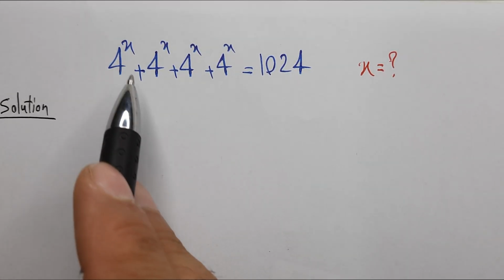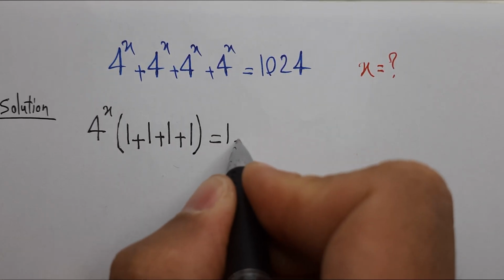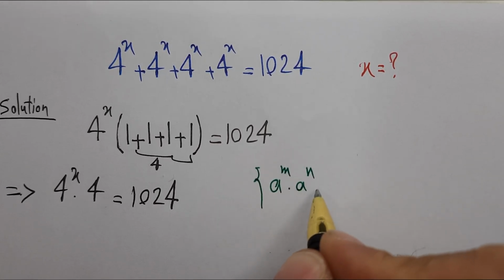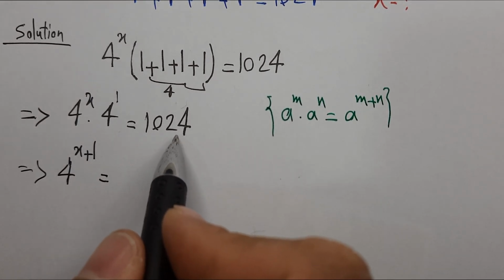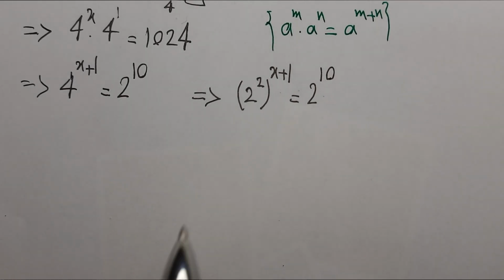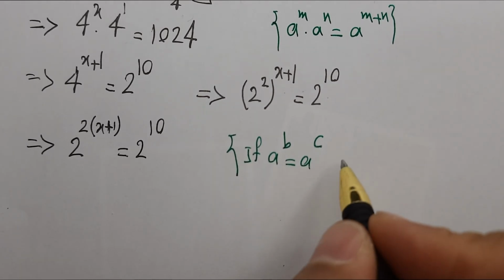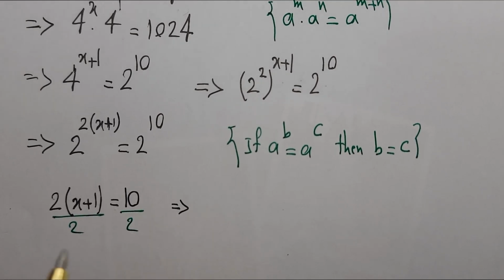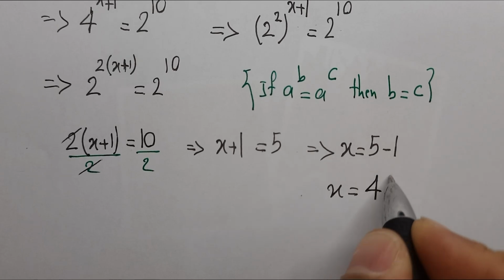Morocco Math Olympiad Question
Maths Olympiads are held all around the world to recognise students who excel in maths. The testis offered at many grade levels and provides them with numerous possibilities to win certifications, awards, and even scholarships for higher studies.